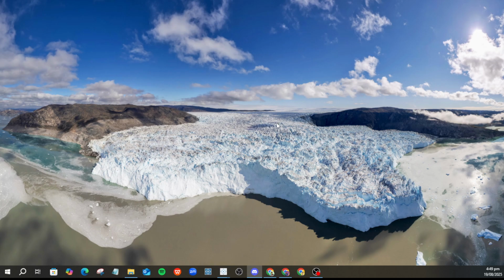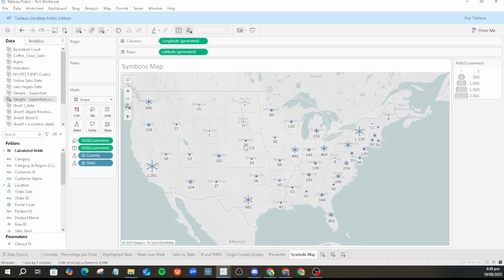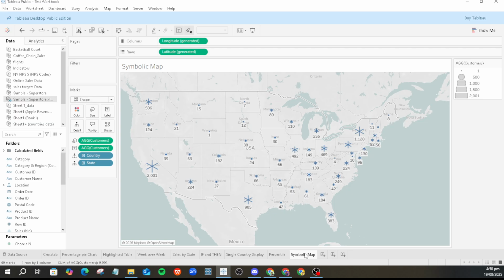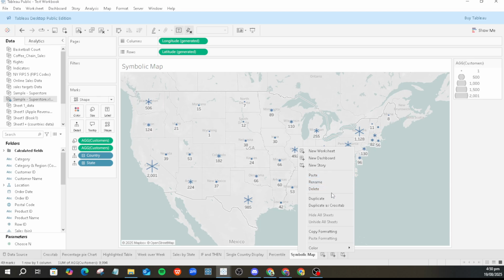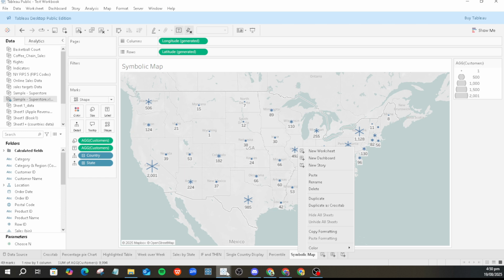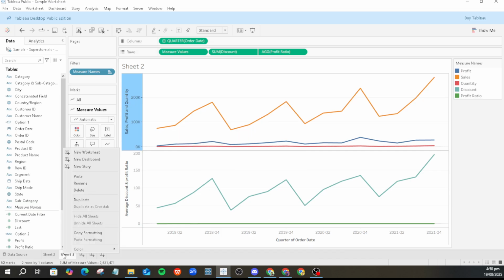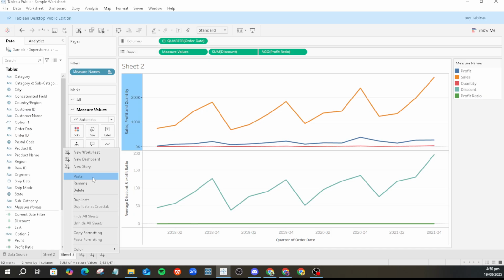How To Copy And Paste A Data Source Between Tableau Workbooks [2025 Guide]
In today's video we are covering: how to make a dashboard in tableau, copy and paste tableau dashboard, copy and paste dashboard objects in tableau, how to merge workbooks in tableau, things to watch for when copying between workbooks, how to group data in a pivot table, how to create good design in tableau, how to group data in excel pivot table, how to get tableau dashboards, how to tableau, tableau how to, how do you group data in a pivot table, copy worksheet to another workbook, copy dashboard to another workbook